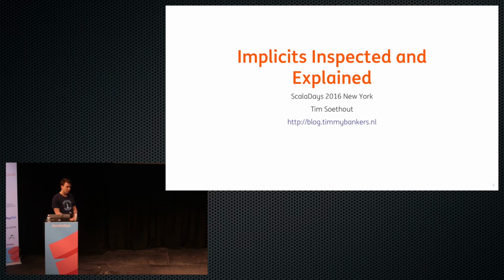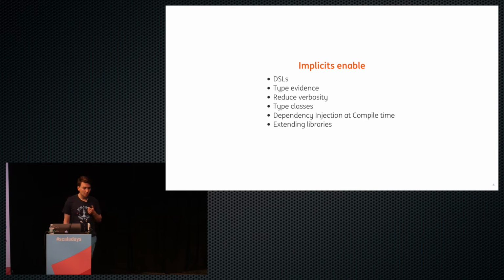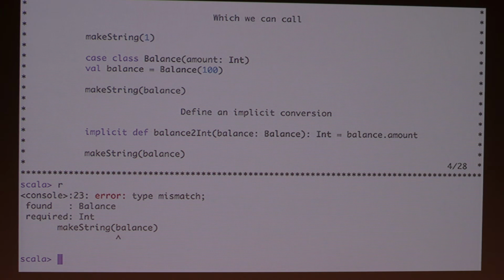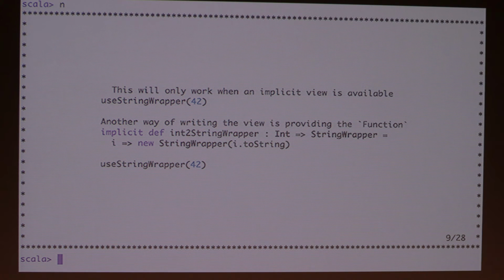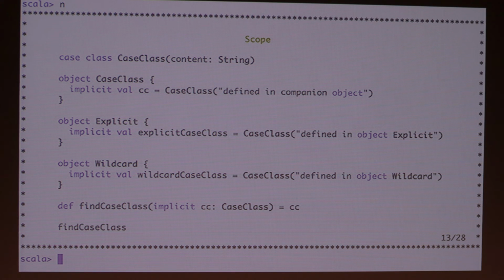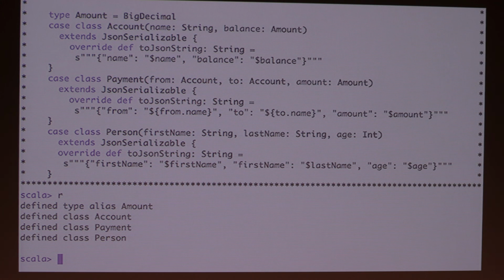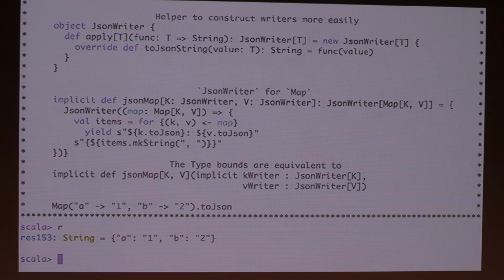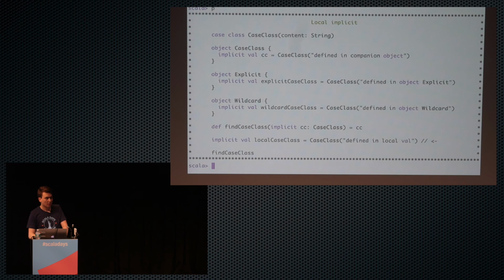Implicits Inspected and Explained - by Tim Soethout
Abstract:
At the keynote at Scala Exchange, Jessica Kerr mentioned that there is very much documentation for starting and expert Scala developers but (almost) nothing in between. In this talk I want to demystify implicits. Implicits are a fairly advanced feature and a very important aspect of the Scala language. They help with writing concise code and enable lots of DSLs. On the other side, they can be very magical for an untrained eye. In this talk, we will delve into idiomatic use cases of implicits and how the Scala compiler resolves them. If time allows, we will jump into type classes as well.